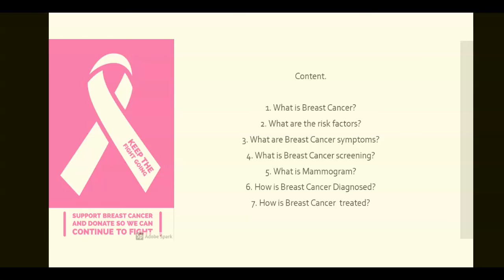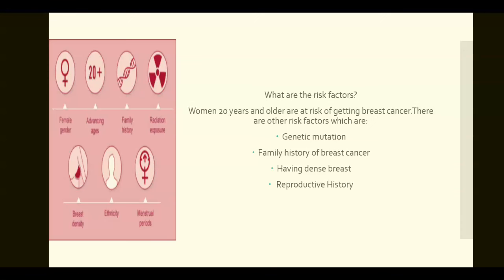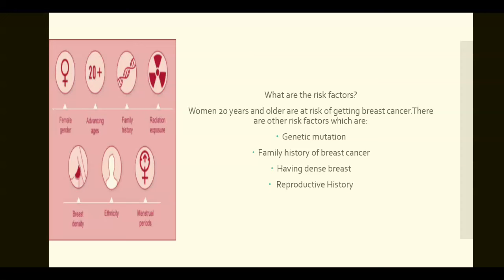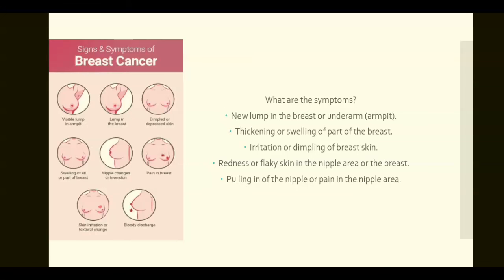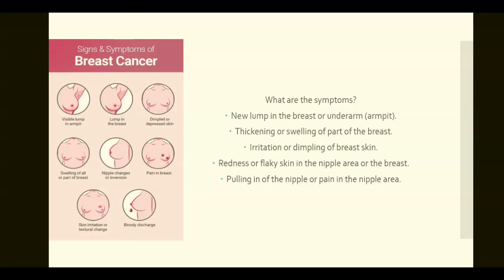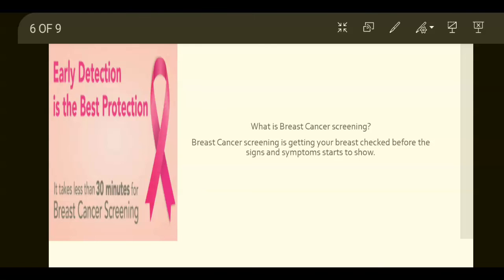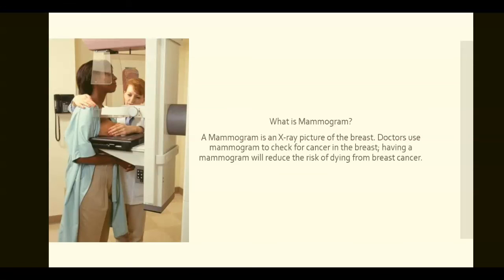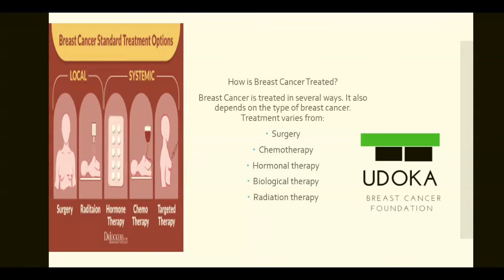Breast Cancer workshop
Breast Cancer presentation that was done for my H.C.C. at Brigham Young University Idaho